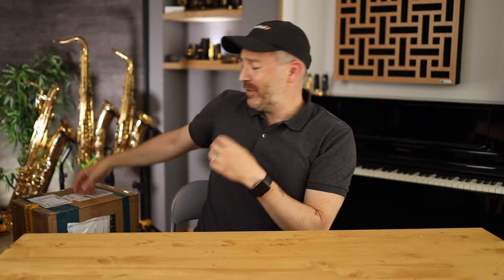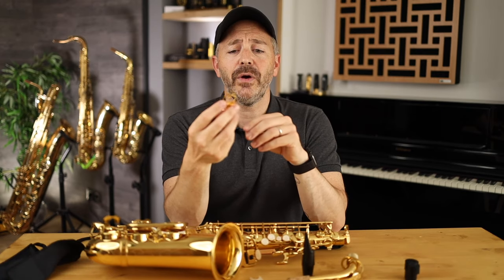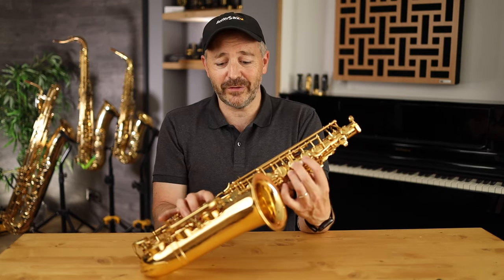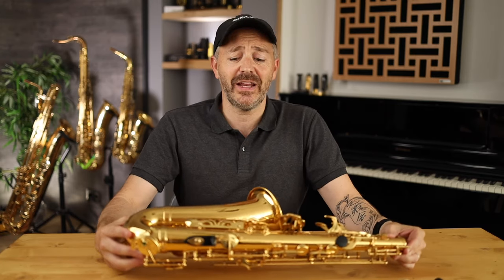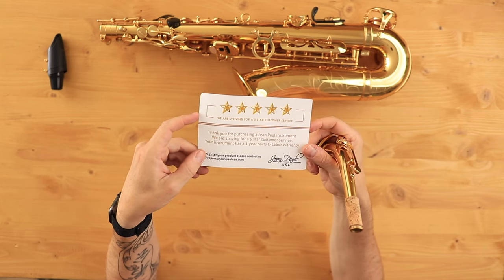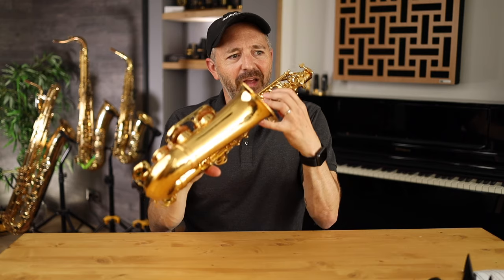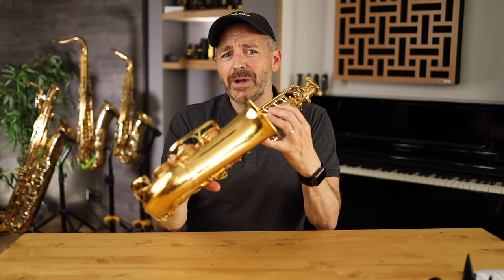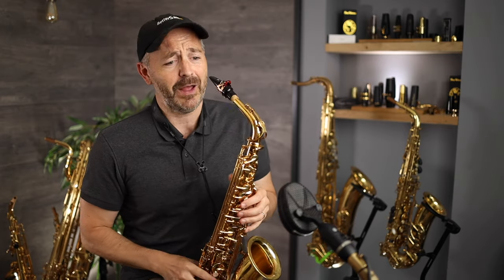Jean Paul USA AS-400 Alto Sax Unbox, Play-test & Review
Jay Metcalf reviews the Jean Paul AS400 saxophone.

🎷My new recommendation for best budget alto saxophone is the BetterSax Alto Saxophone: ➡︎

Jean Paul USA AS-400 Alto Saxophone